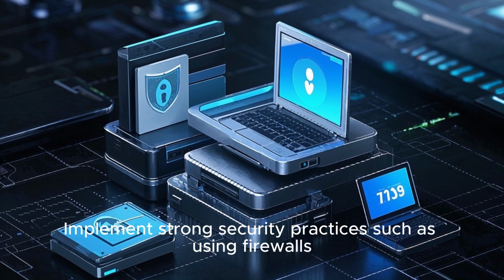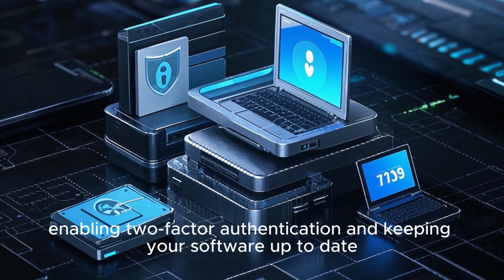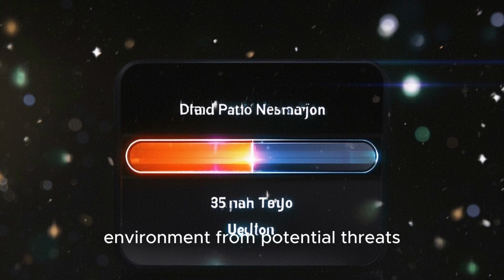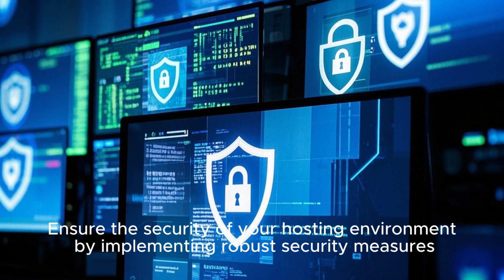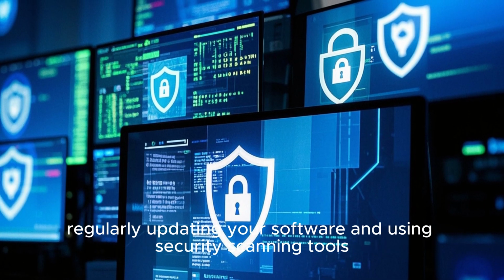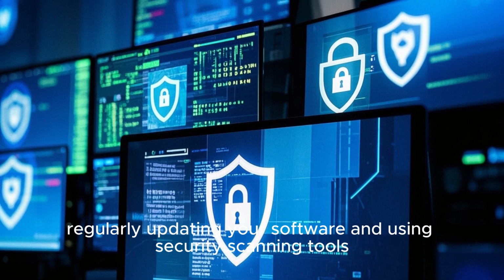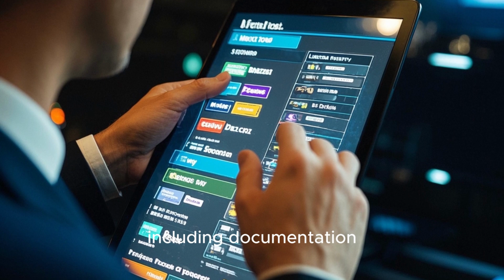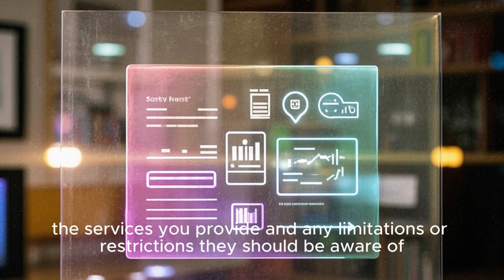Virtual Machines Hosting: A Comprehensive Guide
In today’s dynamic IT landscape, Virtual Machine (VM) hosting has become a cornerstone for businesses looking for flexibility, scalability, and cost efficiency. In this video, Ace Intl Media breaks down the essentials of VM hosting—what it is, how it works, types of virtualization, benefits, and best practices for choosing the right solution.

📌 What You’ll Learn:

What is a Virtual Machine (VM)? – How VMs work as emulations of physical computers.

What is VM Hosting? – Infrastructure, hypervisors, and resource management.

How VM Hosting Works – Type 1 vs Type 2 hypervisors explained.

Types of Virtualization – Full, para-virtualization, and hardware-assisted.

Types of Hosting Solutions – Public, private, hybrid, and on-premise options.

Benefits of VM Hosting – Cost efficiency, scalability, flexibility, and disaster recovery.

Choosing the Right Provider – Key factors to evaluate.

Security Considerations – Protecting hypervisors, VMs, and networks.

📌 Chapters (Suggested for YouTube)

00:00 – Introduction
00:40 – What is a Virtual Machine (VM)?
01:20 – What is VM Hosting?
02:00 – How VM Hosting Works (Hypervisors)
02:45 – Types of Virtualization
03:30 – Types of VM Hosting Solutions
04:20 – Benefits of VM Hosting
05:15 – Choosing the Right Hosting Provider
06:00 – Security Considerations
07:00 – Conclusion & Resources